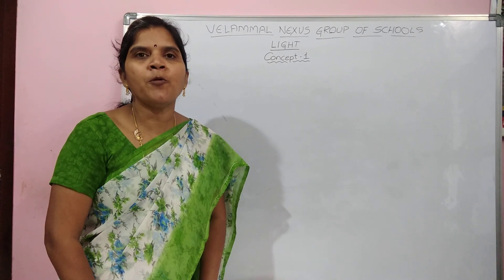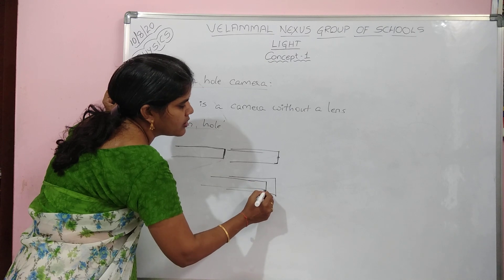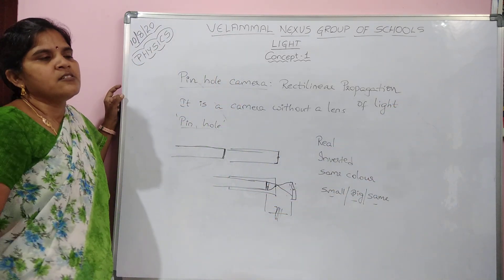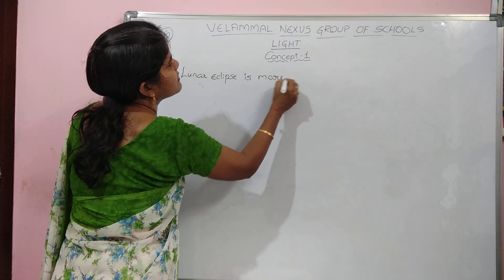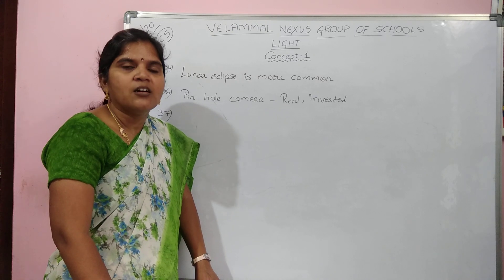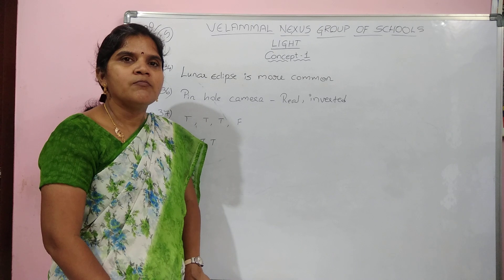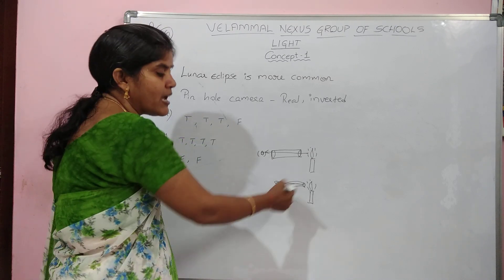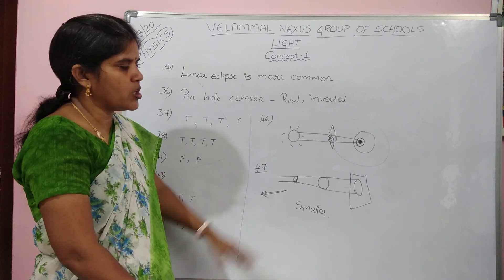CLASS 6 IIT PHYSICS LIGHT CONCEPT 1 DAY 4 (10/08/20).